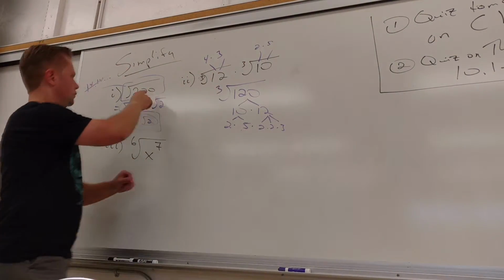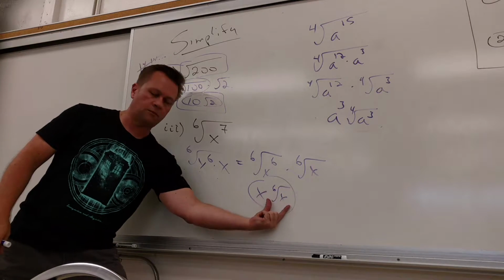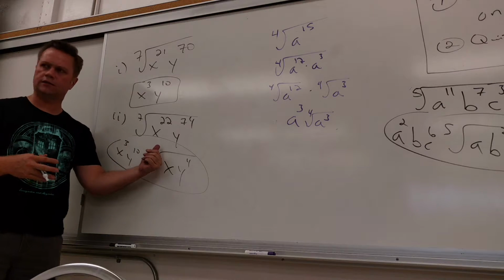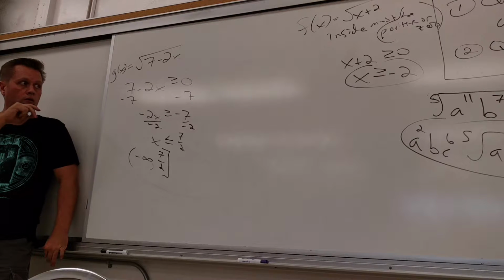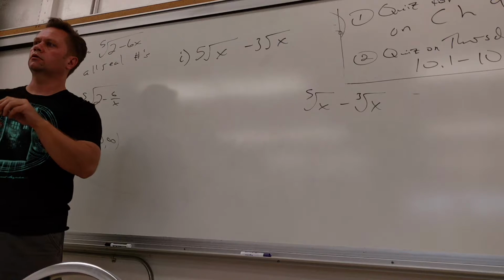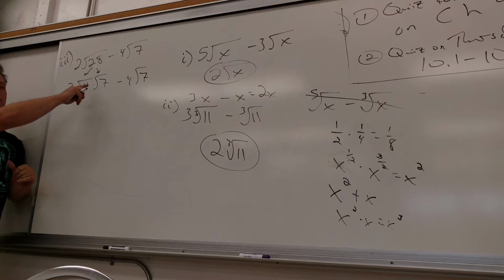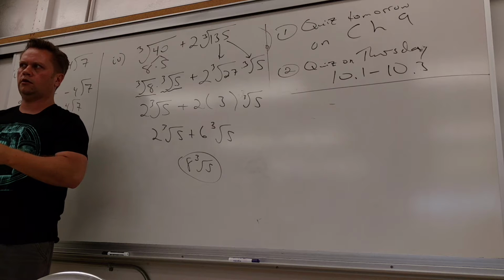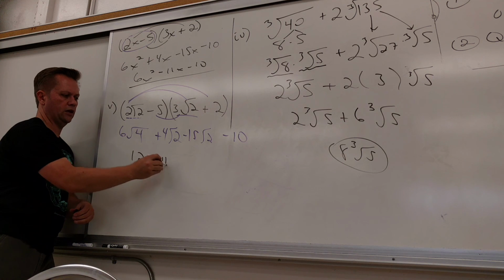Math 110, June 28 lecture, part 2